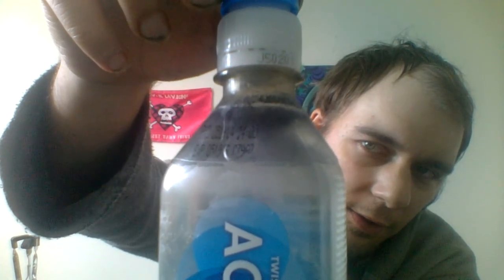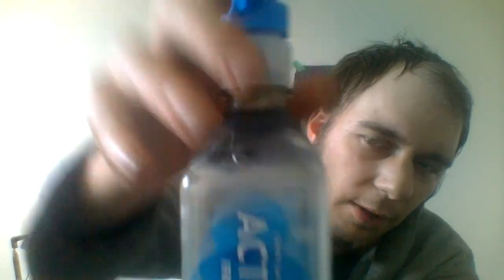Activate Fresh Vitamins Antioxadent Pomegranate Blue